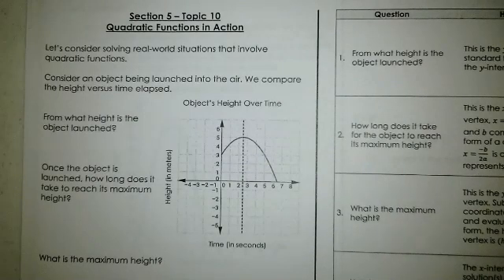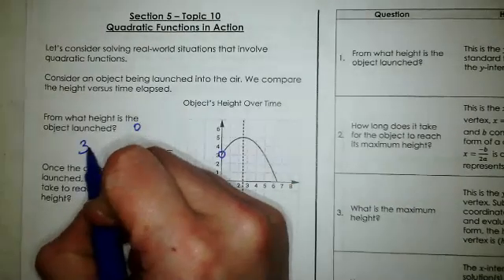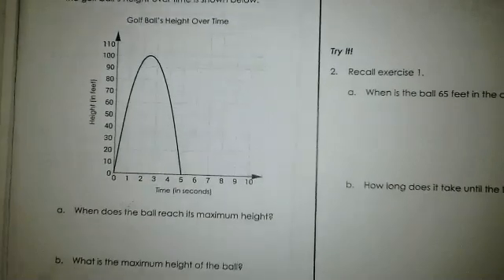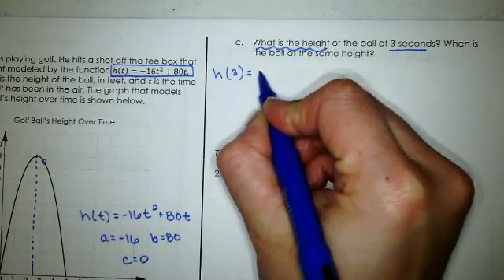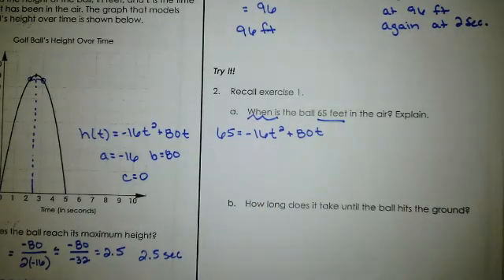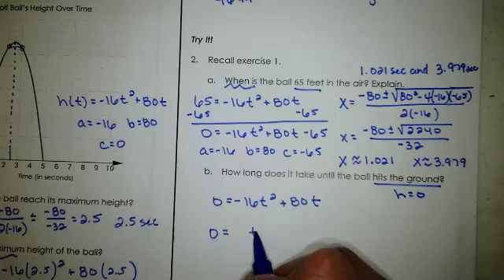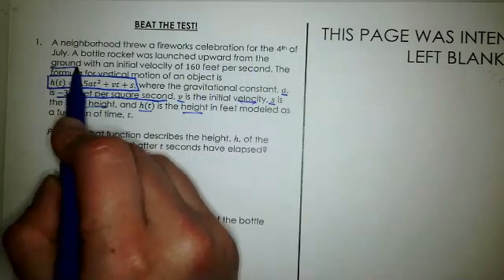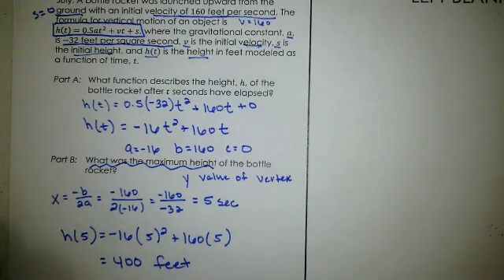Section 5 Topic 10